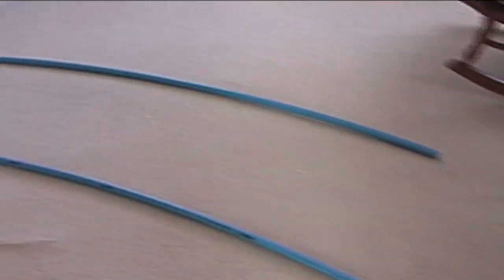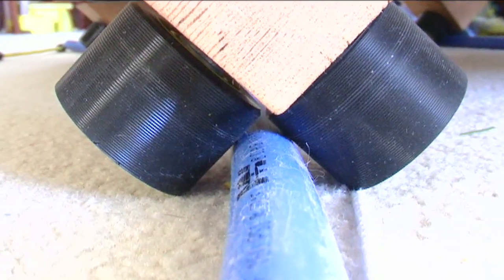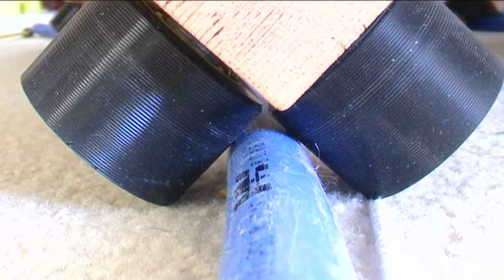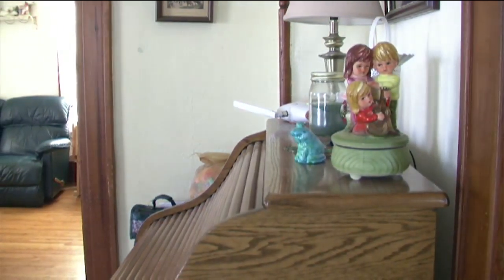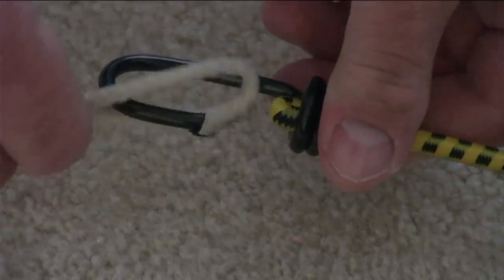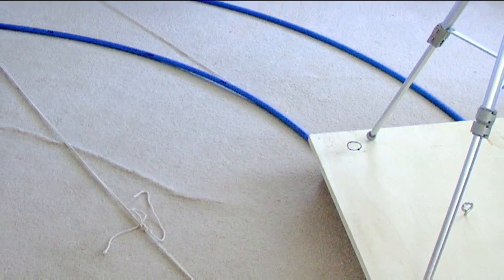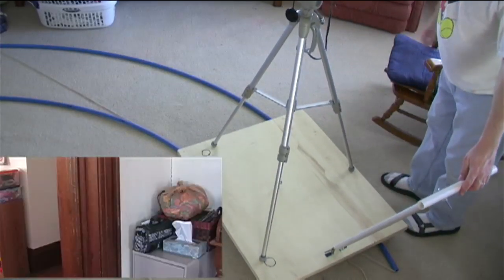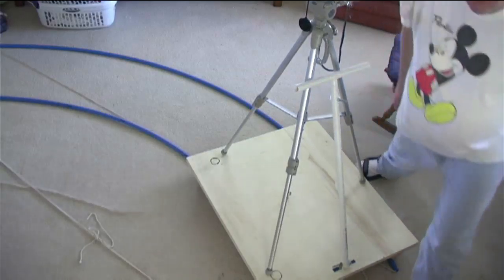My experiment using curved track with my dolly WORKS!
This video is a response for my video called "DIY Track Dolly - works on CURVED and STRAIGHT tracks!"

That video shows how I made my dolly.

My experiments using a curved track - and they are successful! These curved PEX pipes (about $4.50 each) can be linked together much the same as my straight PVC tracks were. (though I only bought these two initially, since I wasn't sure they would work so I don't show this on the vid). I also show how to narrow the curve for tighter shots. There are probably better ways to do this, but this does work. I'd REALLY like to have some thick air compressor hose or something as that is more easy to make the curves more fluid and dynamic. But that is pretty expensive. I am all about doing stuff on budget. Yeah - I know the sample footage is not great as far as composition and subject matter, but... it is winter and I did this in a hurry. If you build your own using my ideas or design, let me know how it goes!